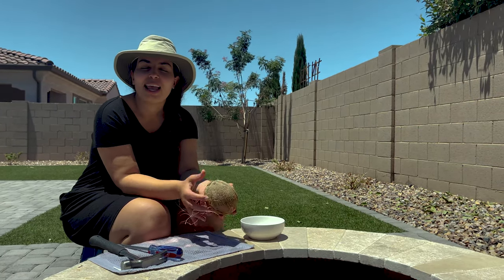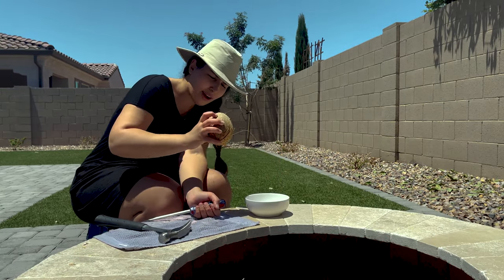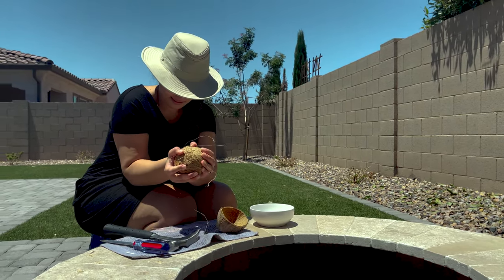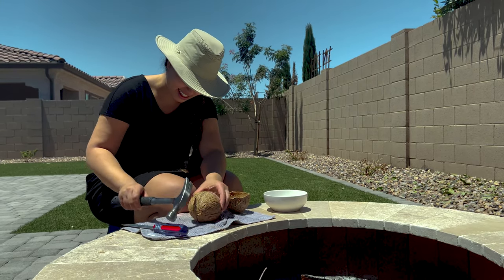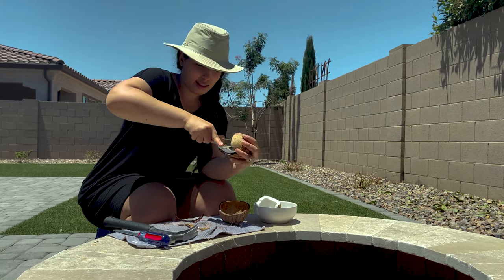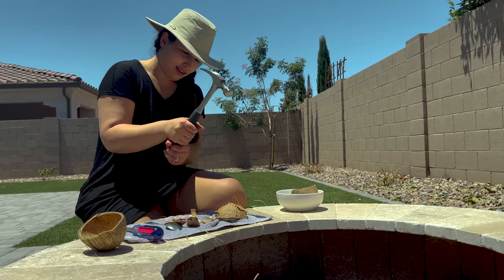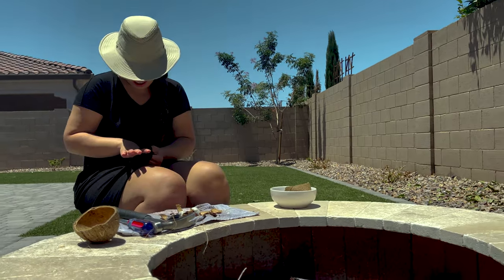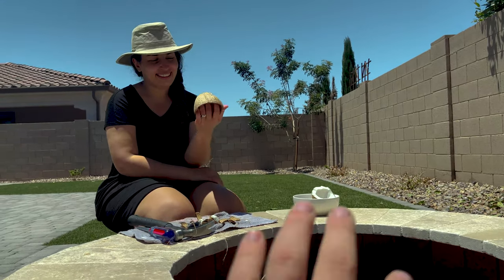How to open a coconut for the first time